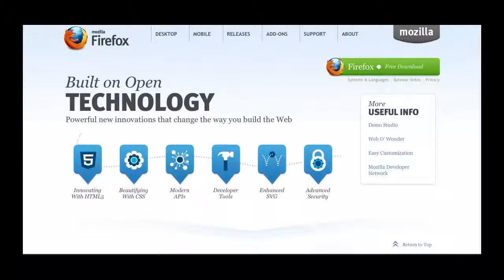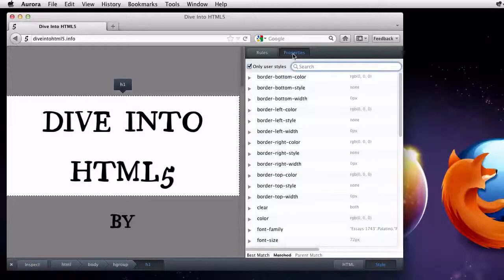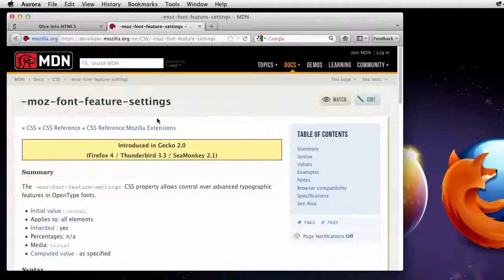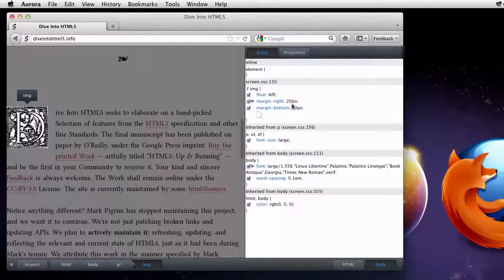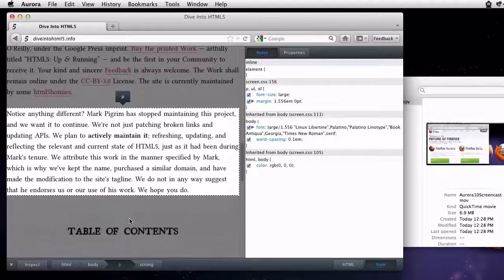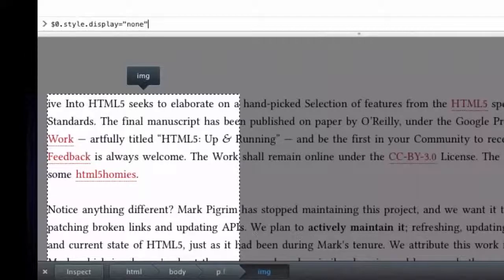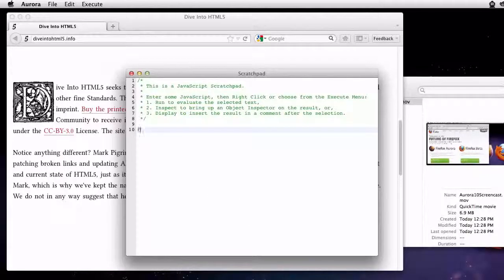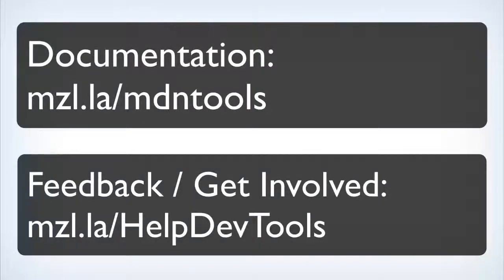01 Firefox for Developers Web Developer Tools on Firefox